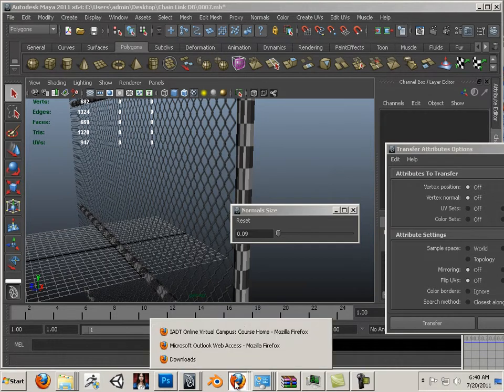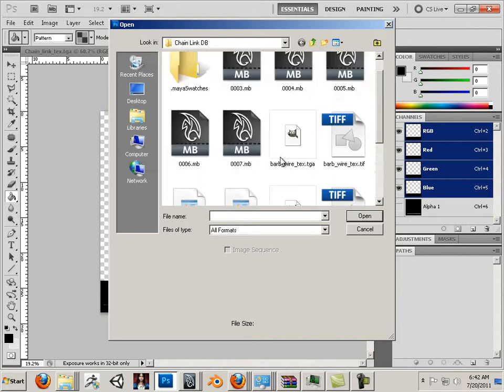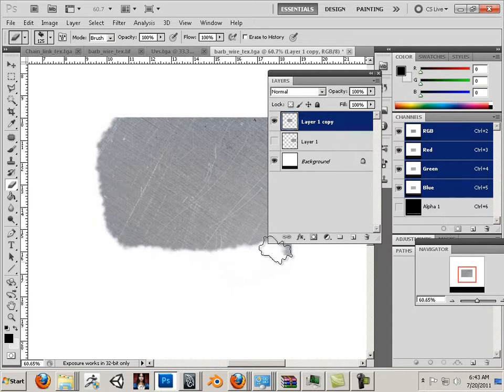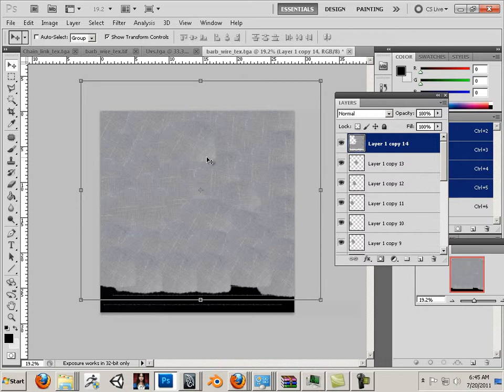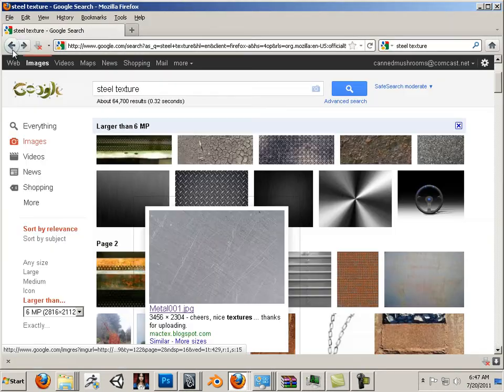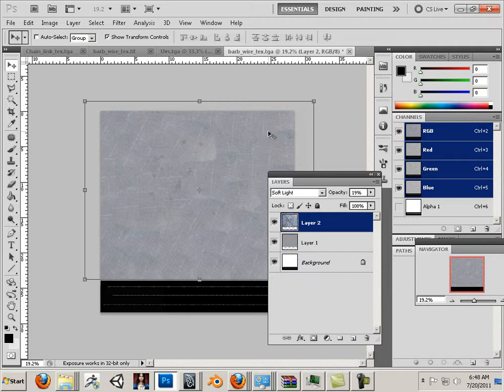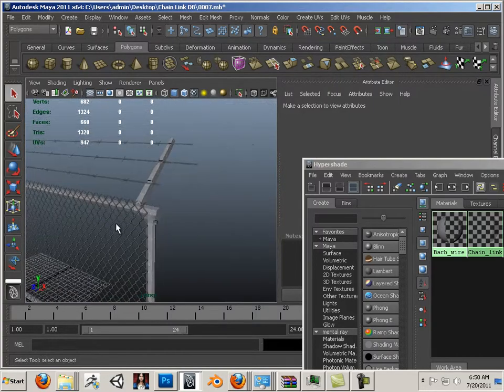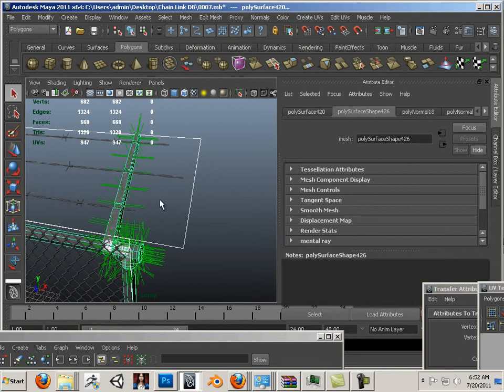0309 Game assets (Metal texture on fence).mov